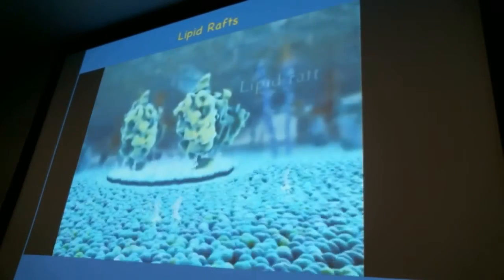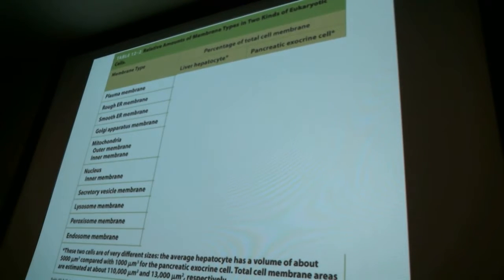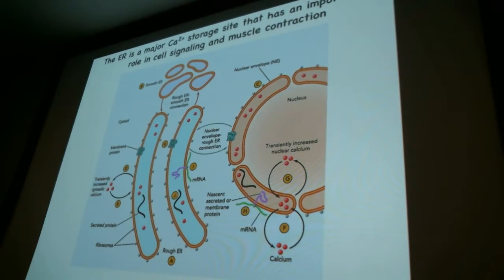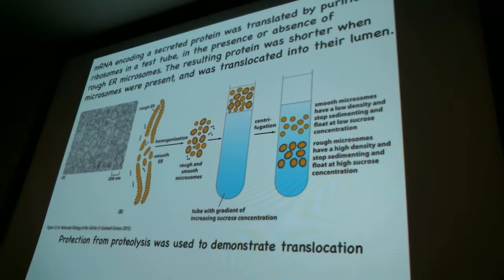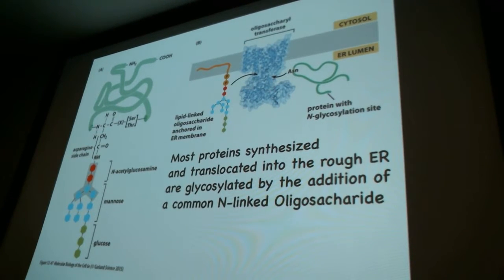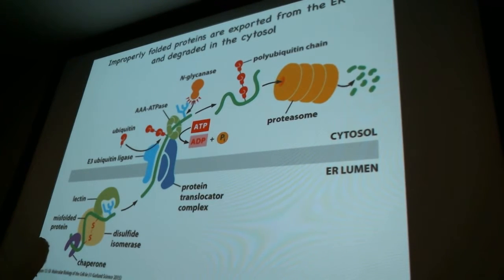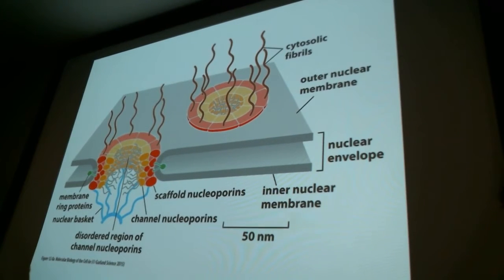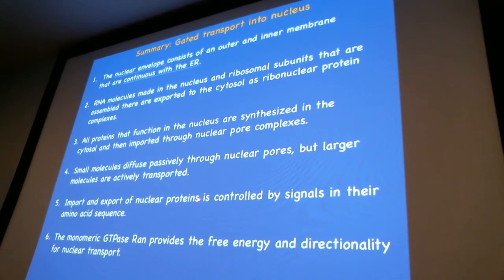BSCI 420 Intracellular Membrane Traffic 09/08